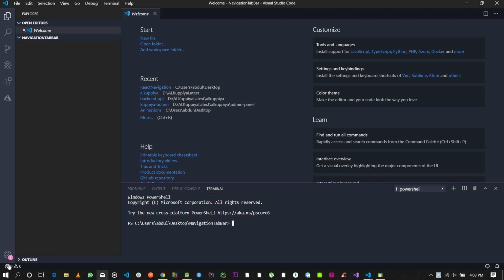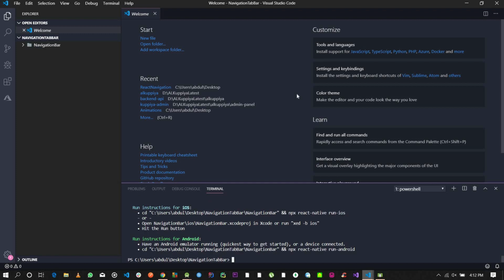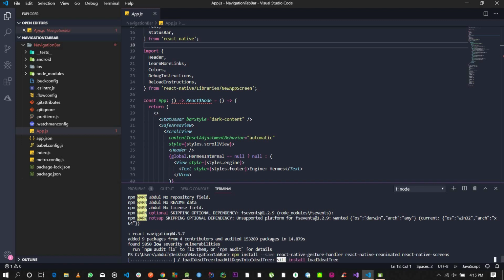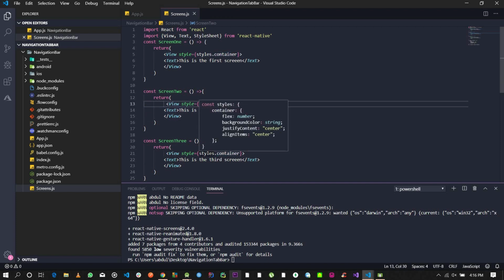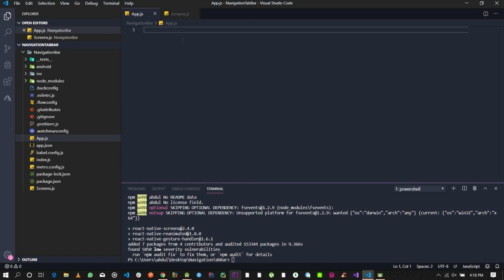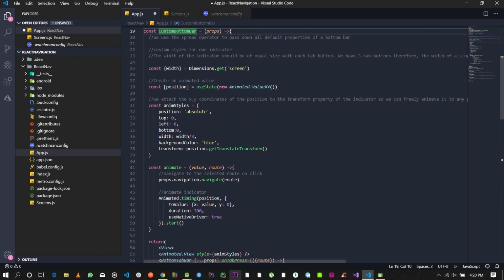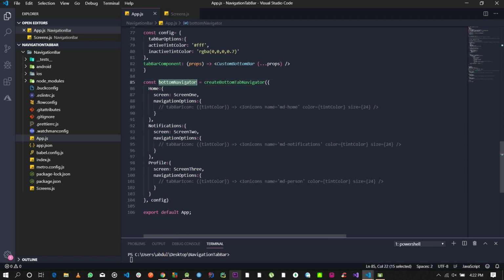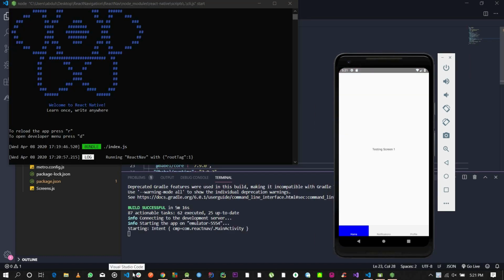React Native - Animated Tab Bar Using React-Navigation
In this tutorial we will be discussing about creating an animated tab bar using React-Navigation